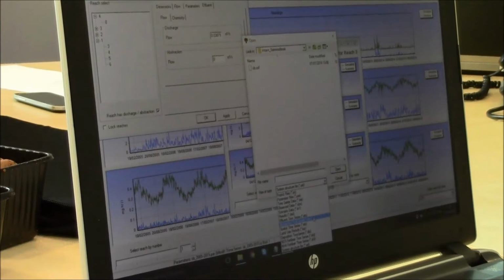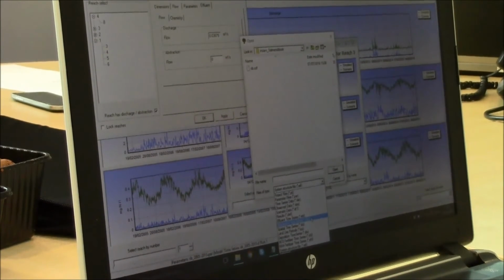T21 Tutorial 3b